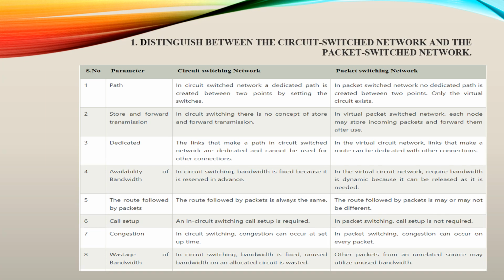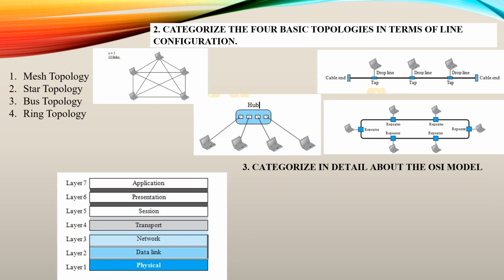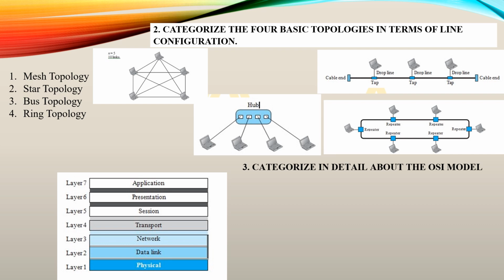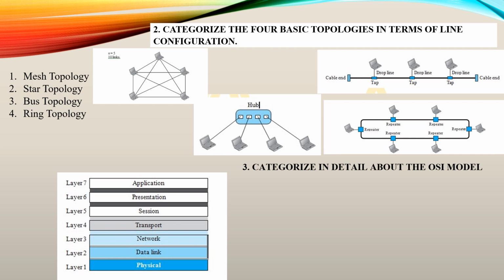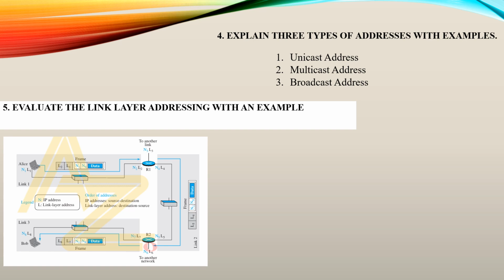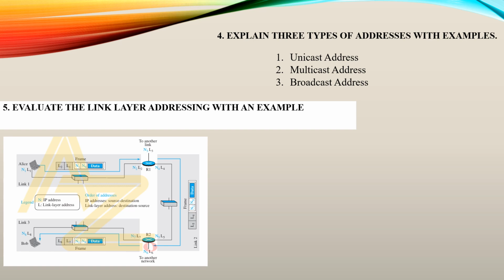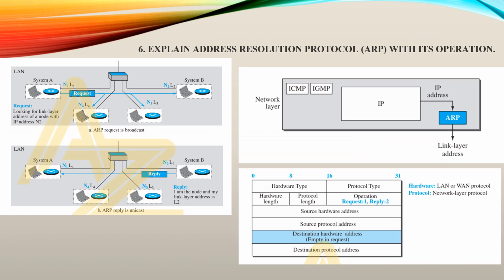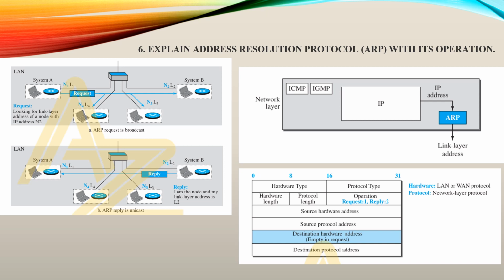21EC53- Computer Communication Network|VTU|BE|2021 Scheme|5th Sem|Question Bank& Answers Set3|OSI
Hi all, In this Video we will discussing about the Important Question & Answers on 21EC53-CCN